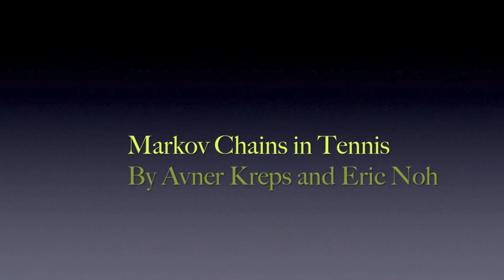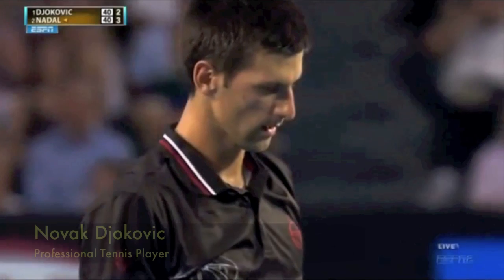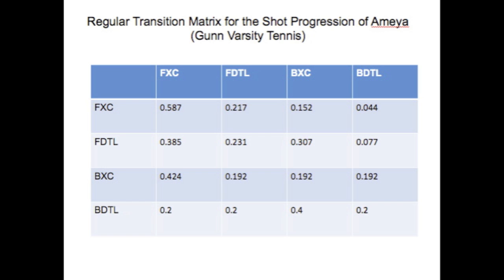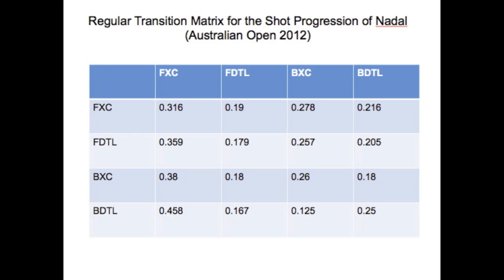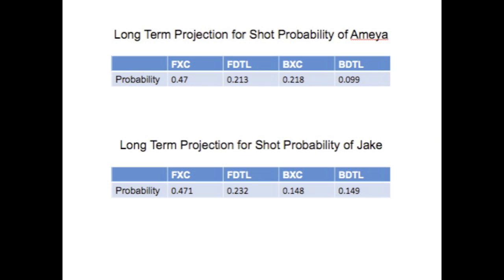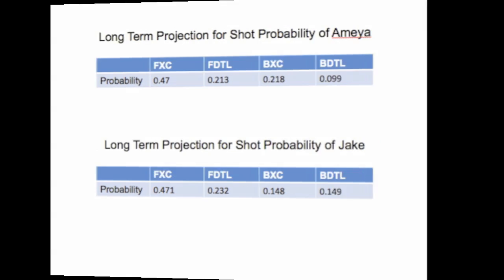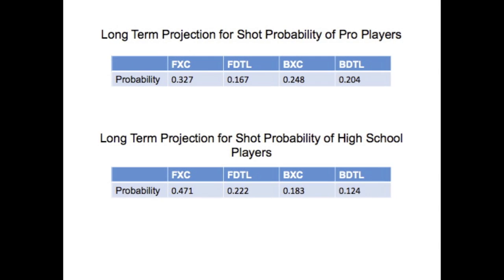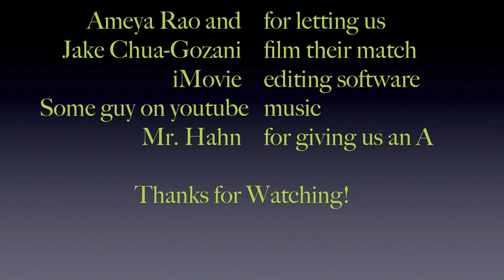Markov Chains in Tennis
Analysis Matrices Project - Markov Chains in Tennis. By Avner Kreps and Eric Noh. G period Analysis H, Hahn.